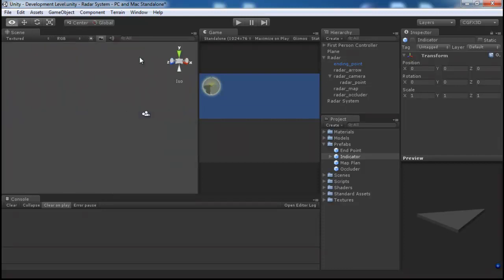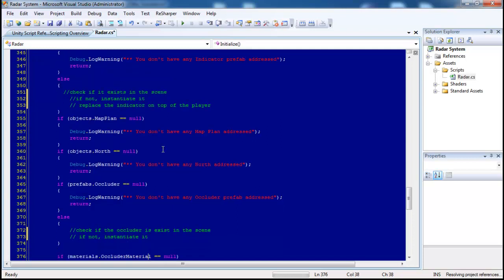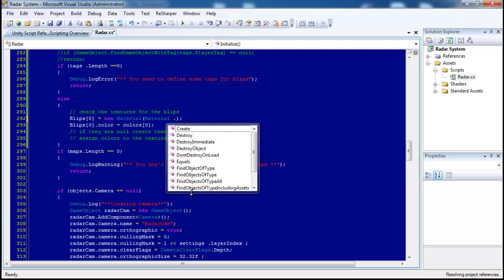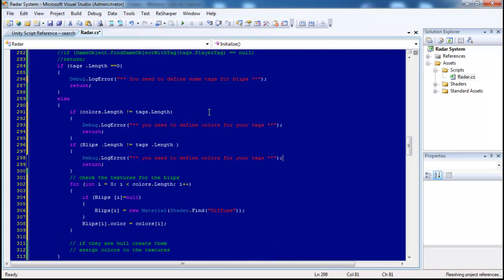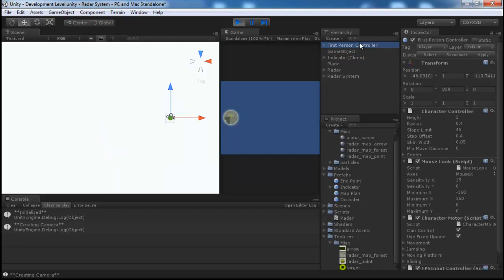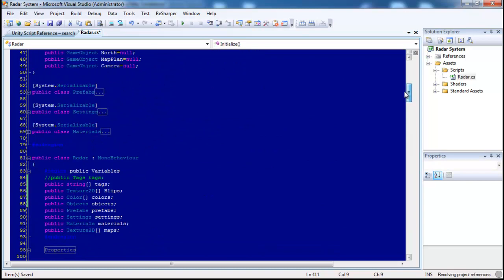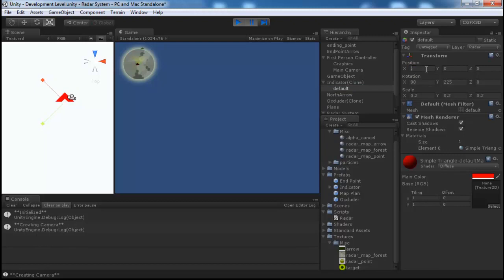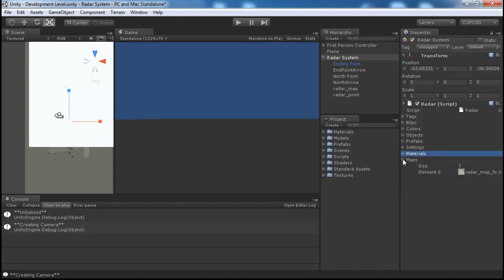011 Radar Create From Scratch - Part 2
Continuing on our script, in this episode we will change the way we addressed the tagging and blipping system a bit and we write the code for camera pixel aspect, character indicator, and finalizing the initialise method (only remained part will be materials).